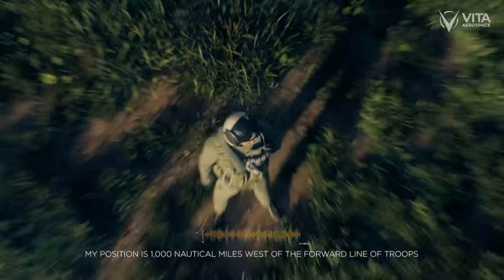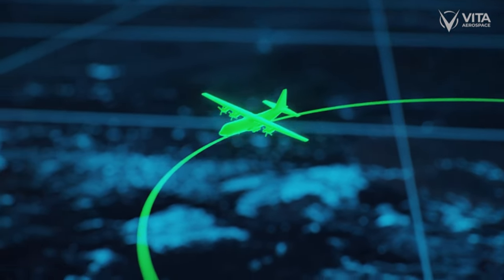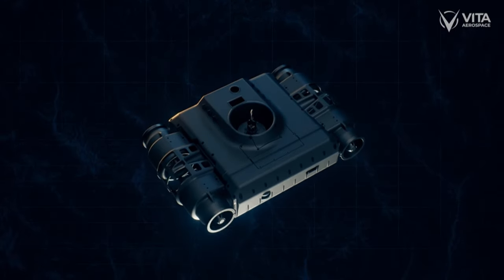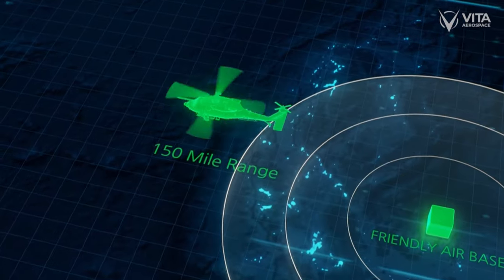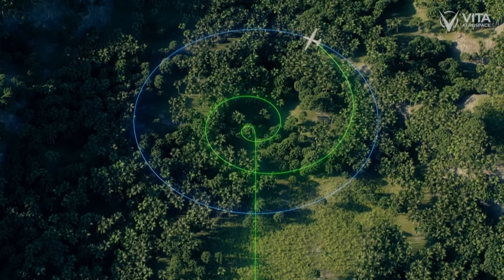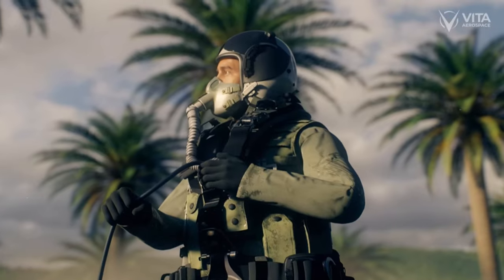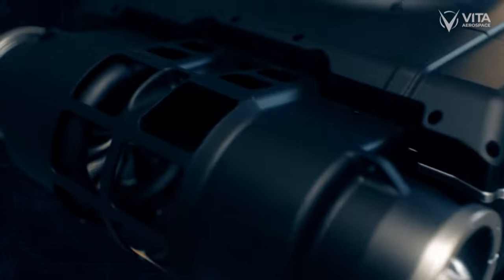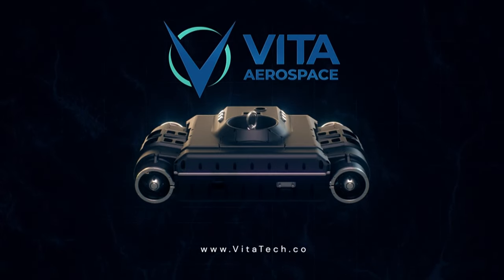Vita Aerospace - The Next Step in Rescue and Defense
Agency  : Clum Creative
Campaign : The Next Step in Rescue and Defense
Advertiser : Vita Aerospace
Brand  : Vita Aerospace
Length  : 2 Minutes, 29 Seconds
Posted   : Okt 10, 2023

In this Movie Ad we’ll walk you through:
A visually stunning and technologically impressive ad that showcases Vita Aerospace's cutting-edge aerial technology.

TIMESTAMPS :
00:00 Vita Aerospace - The Next Step in Rescue and Defense
Plot :
The ad features a series of scenes that show Vita Aerospace's drones being used to rescue people in dangerous situations, such as a burning building and a flood.
The ad's message is that Vita Aerospace's technology is the future of rescue and defense. The ad also highlights the fact that Vita Aerospace's drones are capable of saving lives and making the world a safer place.